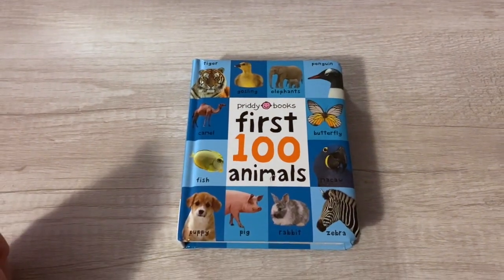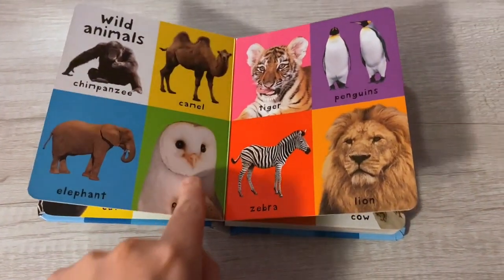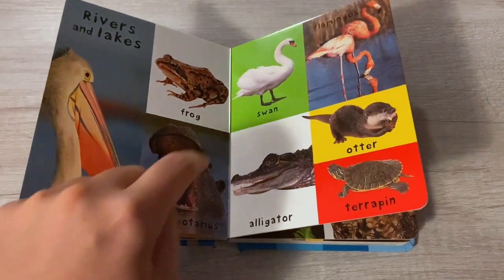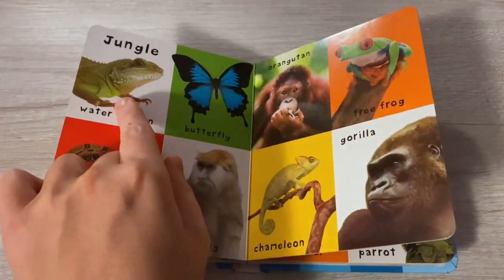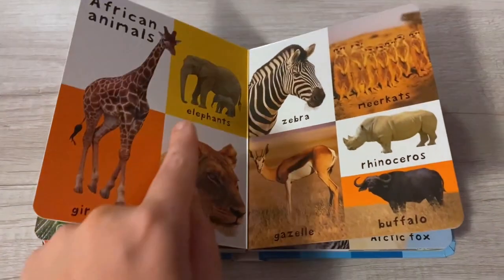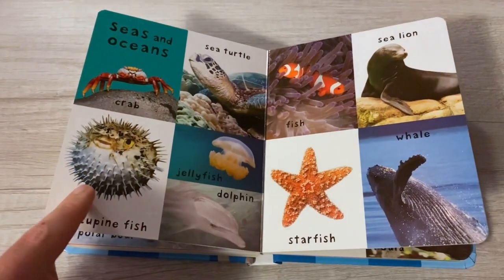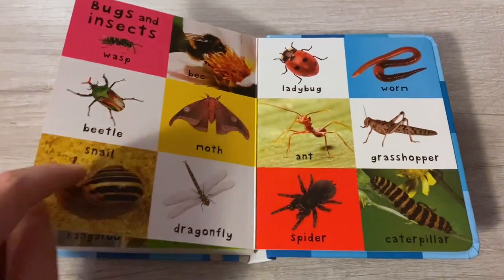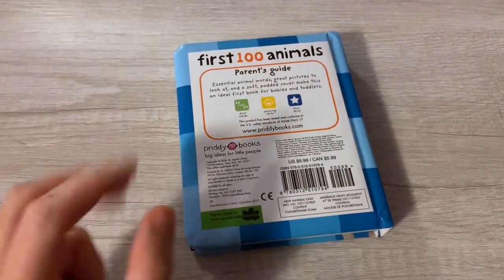FIRST 100 ANIMALS | READ ALOUD WITH POINTING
Your little one will love to discover the amazing animals inside this bright board book. There are 100 animal photographs to look at and talk about, and 100 animal names to read and learn, too. The pages are made from tough board for hours of fun reading, and the cover is softly padded for little hands to hold.

Today's Book

To give a donation to ReadAlong with Me by Casey O’Hern

**OTHER CHANNELS**